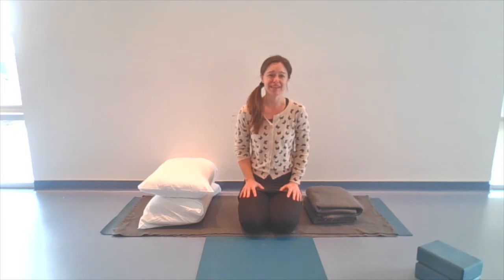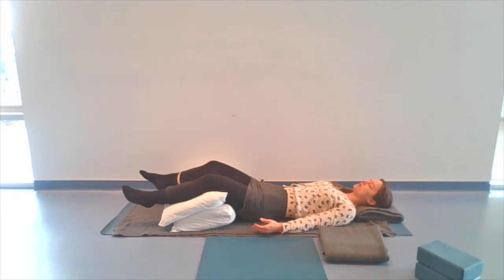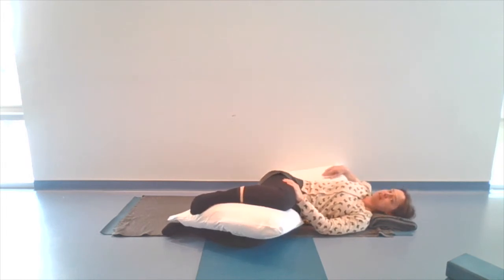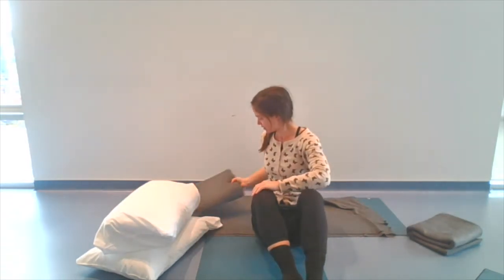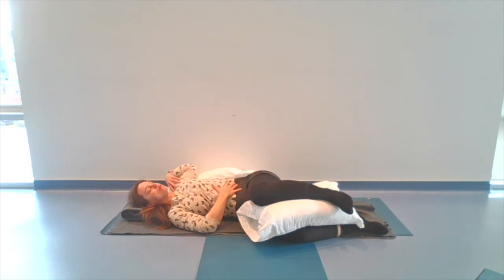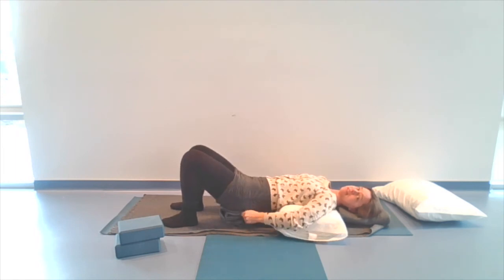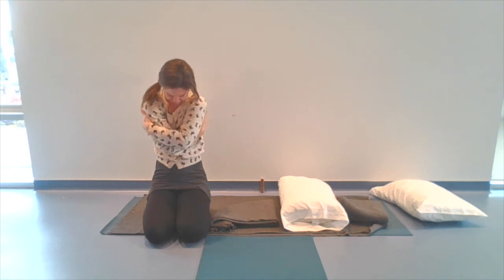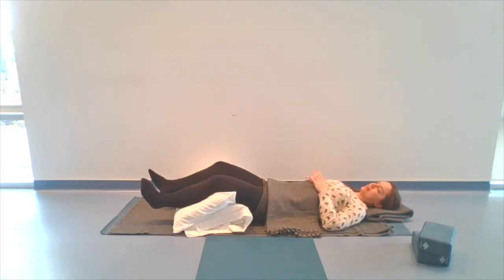Restorative Yoga with Kenzie: Every Day Counts Program - March 17, 2021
Today in our practice we use all of our senses to help us tune in to the present moment. We use the metaphor of a vast blue sky to cultivate mindful awareness, and imagine our thoughts as clouds floating by.